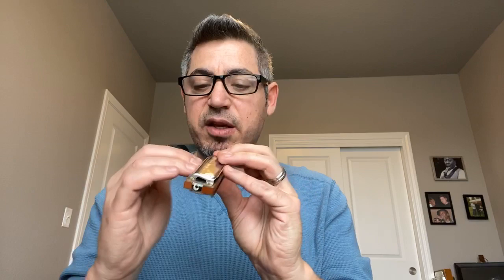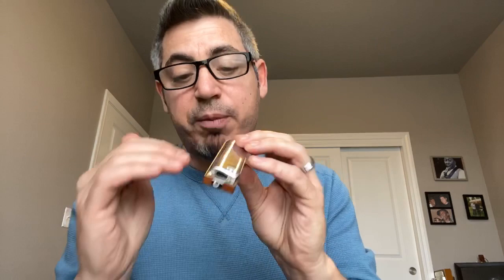tongue blocking: octaves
In this clip I discuss tongue blocking for octaves.

If you are in or around Memphis this week for the International Blues Challenge, I will be hosting two Hohner Roadshows at A. Schwab located at 163 Beale St. The first show on January 30th is from 3-5pm and the second show on January 31st is from 12-2pm. I will be at the Beale St. Taproom for the Stage5 Pro Jam on the 30th at 11-11:30pm.

The upcoming online blues harmonica class "Blues Harp Technique" is on February 15th at 11am-1pm Central.